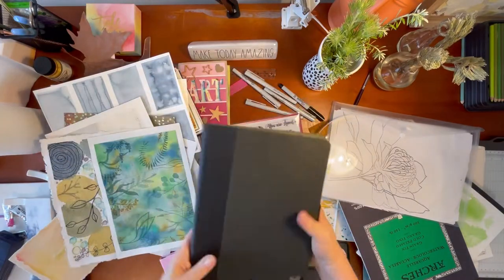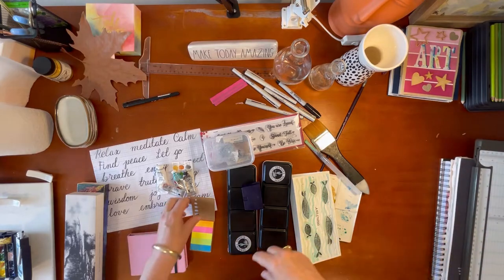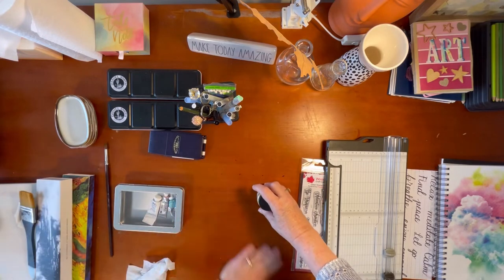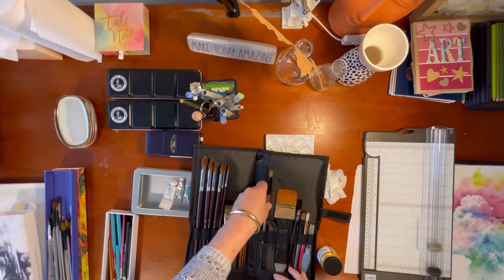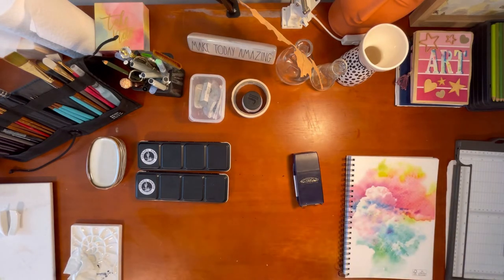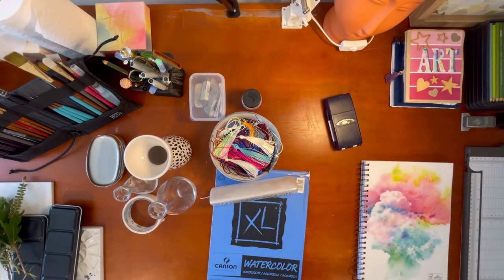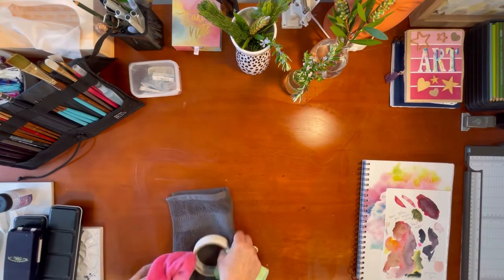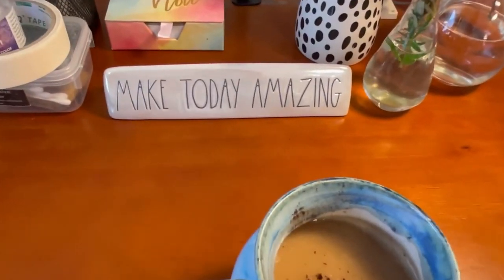Artist Desk Tour EXTREME CLEAN Makeover Before and After! 😬🙂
As a working artist, my desk is often in chaos as more work comes in. This  desk tour could well be dubbed an Extreme Clean Makeover! Take the tour with me as I declutter and reorganise my desk. Let’s talk art supplies, and I’ll show you some of my must haves for Watercolor painting.

🎨FAVOURITE PAINTS.

🧑‍🎨FAVOURITE BRUSHES.

4 Sheets Words Clear Stamp Sentiments
10 Styles Plastic Embossing Folders